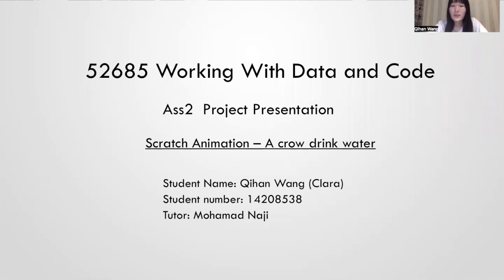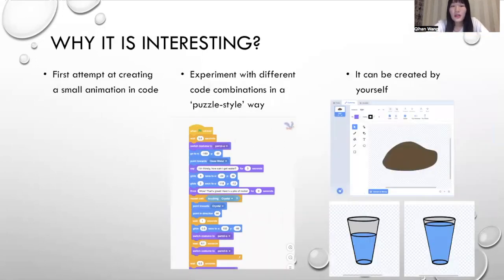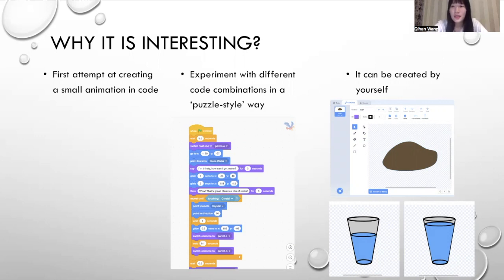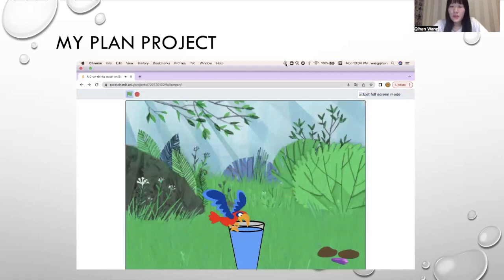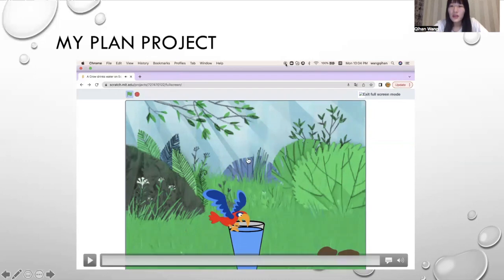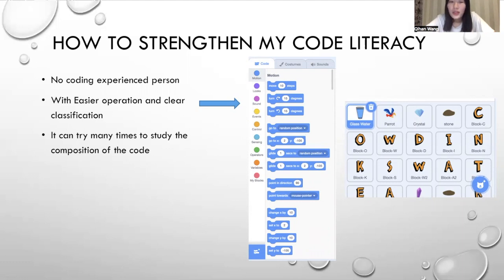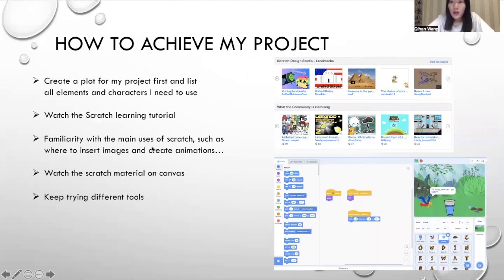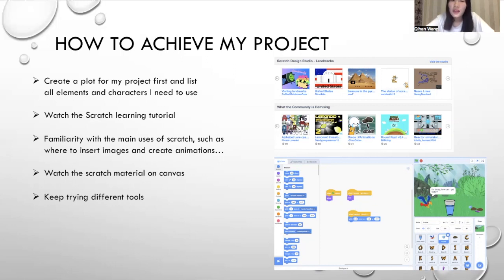14208538 Qihan Wang(Clara) Ass2 Project Pre- Working with data and code